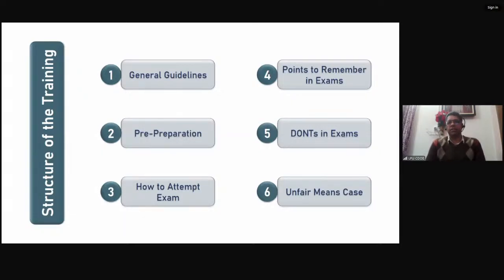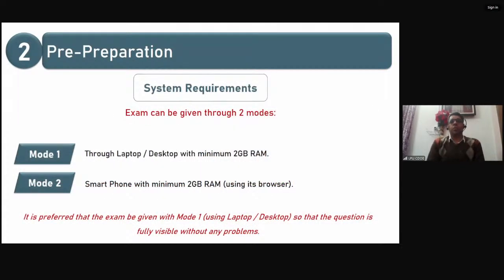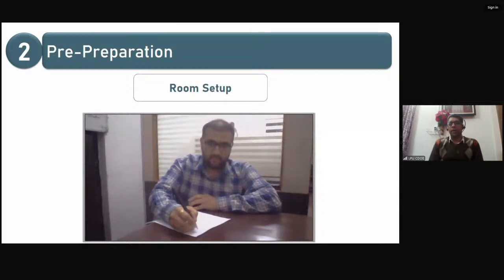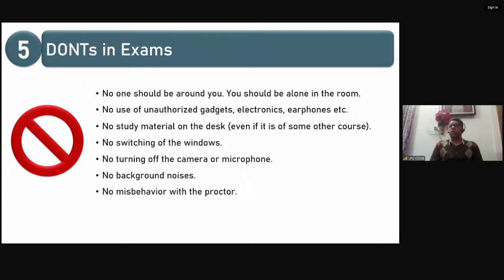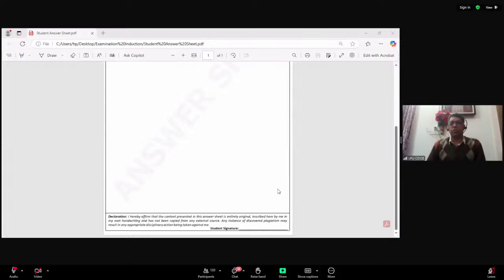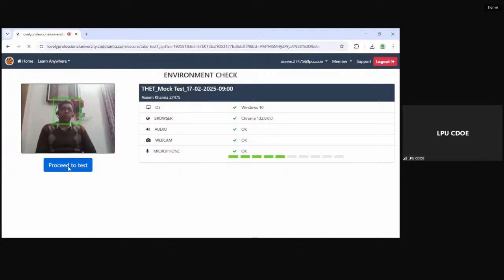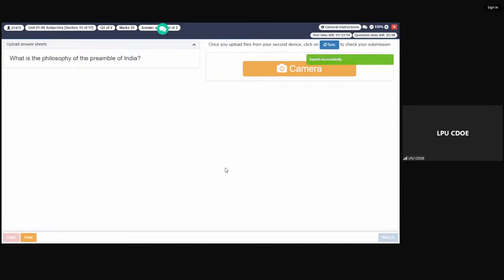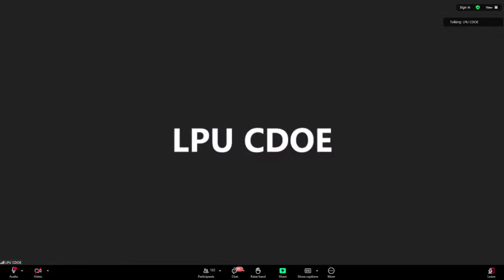Orientation Session on "How to attempt the Online Exams"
Join the Orientation Session on "How to Attempt the Online Exams" for LPU Online learners, presented by Mr. Aseem Khanna, Assistant Professor at CDOE, LPU. In this insightful session, Mr. Khanna will share expert strategies and tips on effectively managing online exams, helping you improve your time management, answering techniques, and overall performance. Don't miss this chance to sharpen your skills and approach online exams with confidence!